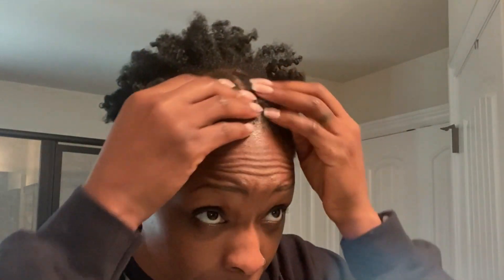Get Rid of Spacing on Fine Hair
💜 ABOUT Me:
Faith, family, & friends keep me 😁. A mom of 3! Hubby & I love to ✈ the 🌍. In MY lane on the journey called life.

Tips for offering  bidding on new construction when Selling & buying a home
💥My interests: Natural Hair, Planning & Organization, Mindset, Entrepreneurship, Parenting, Family & Dance Mom Life.